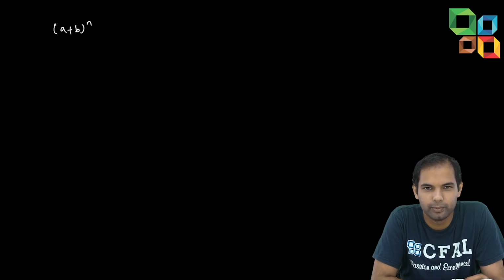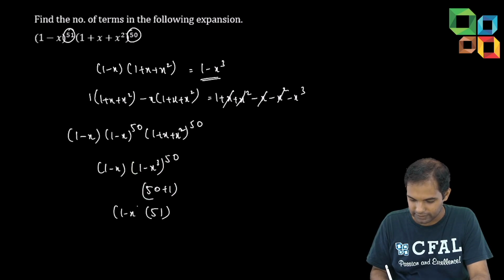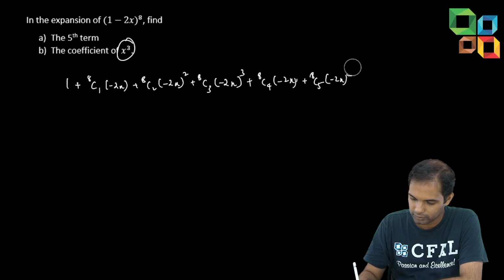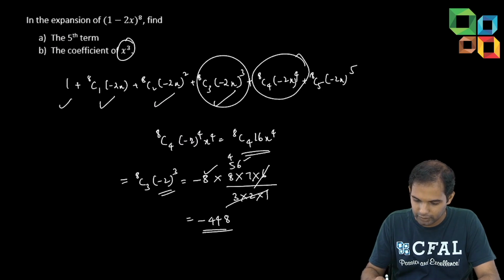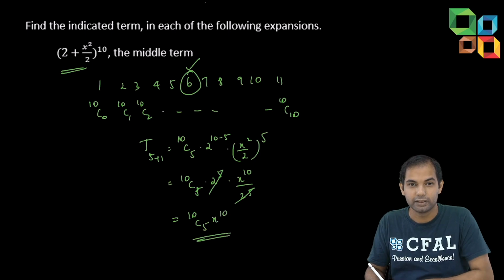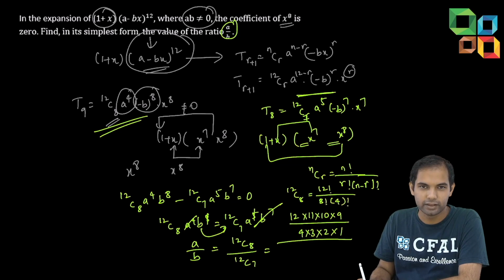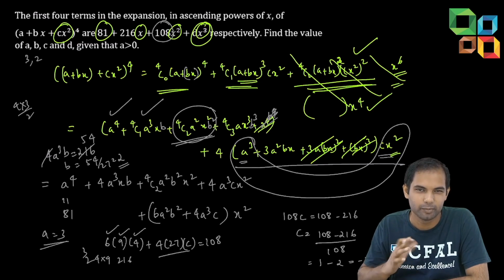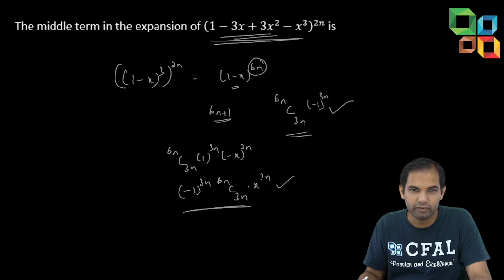Foundation | Grade 10 | Math | Binomial Theorem Part 2